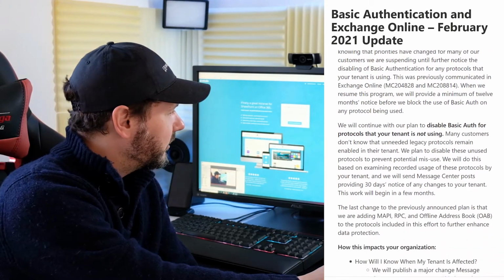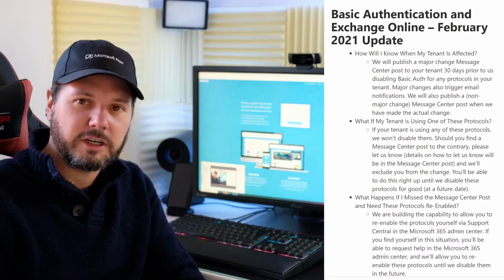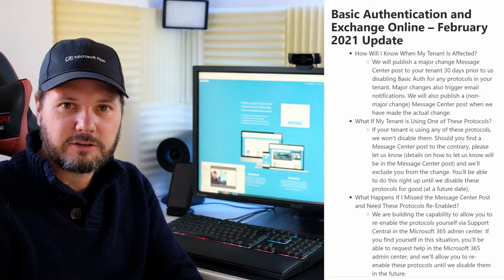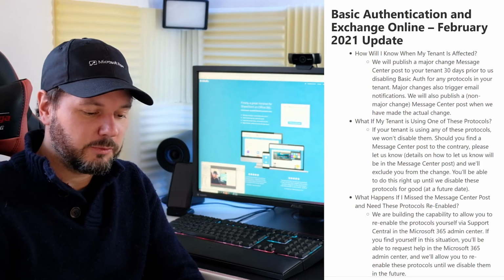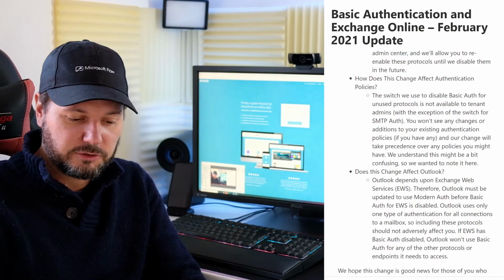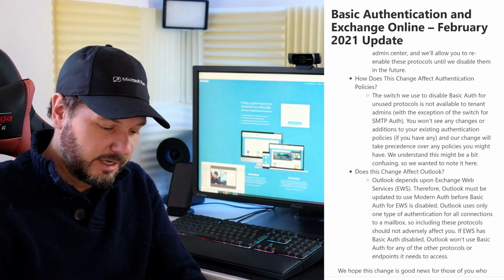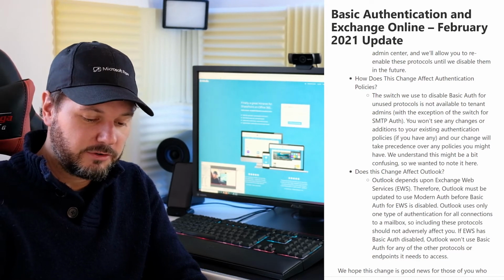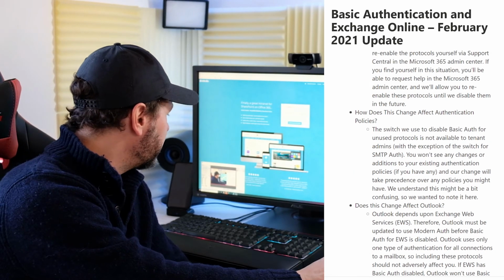Basic Authentication and Exchange Online – February 2021 Update